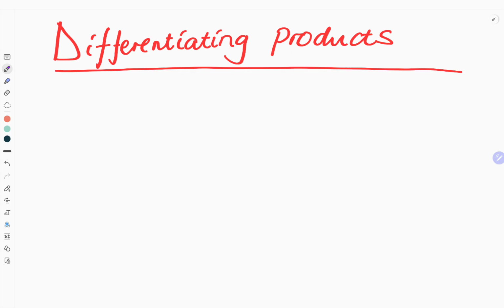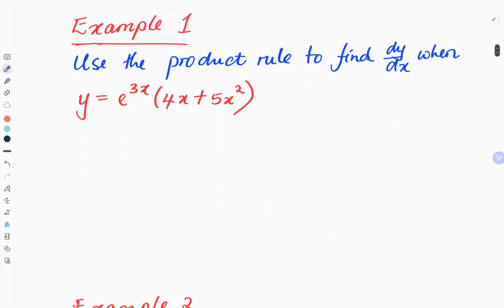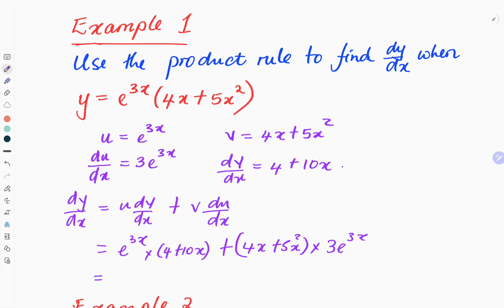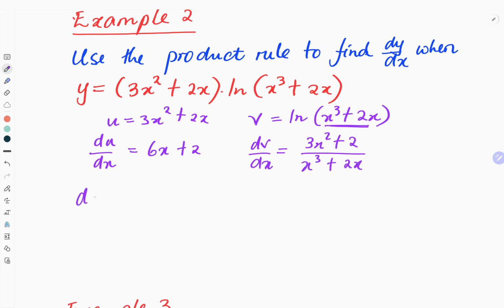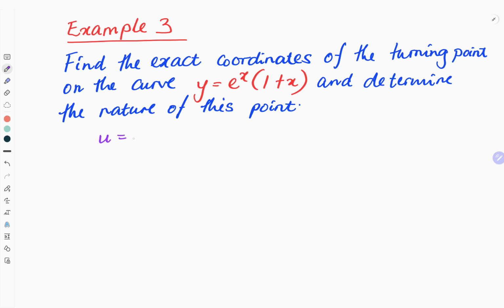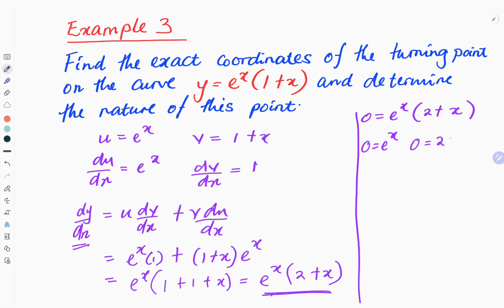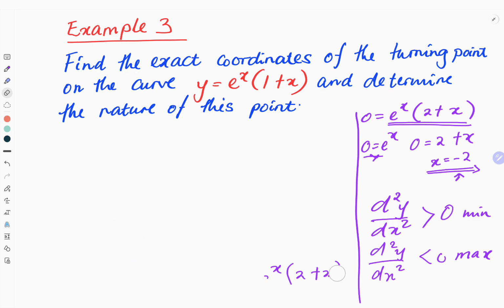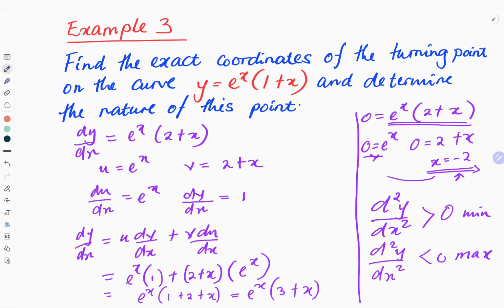Differentiating products - AS and A Level